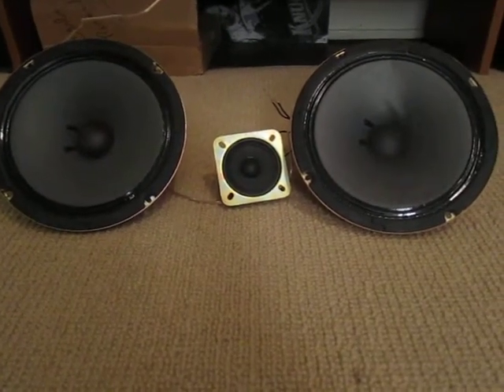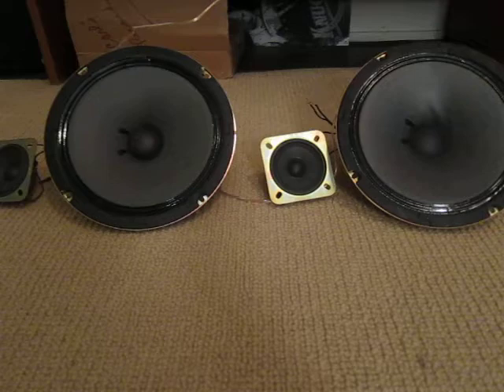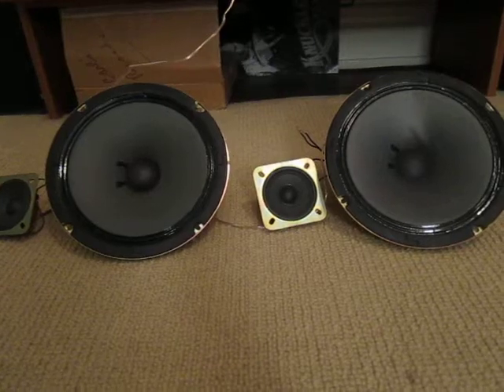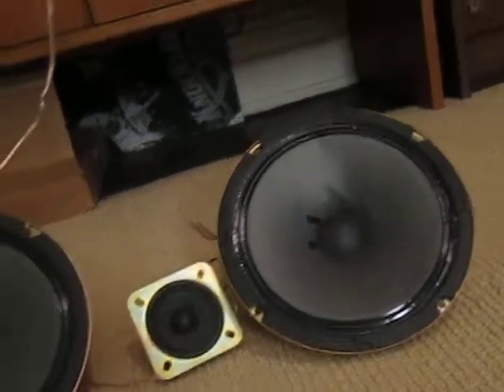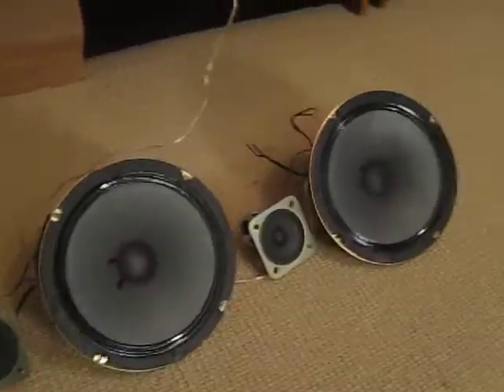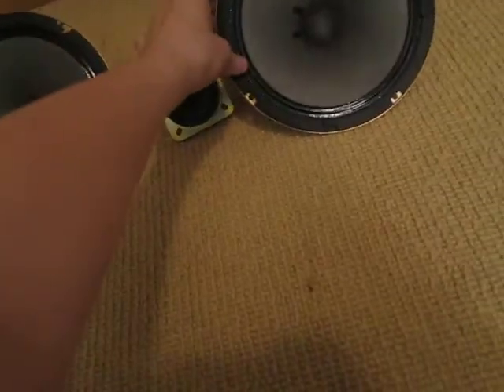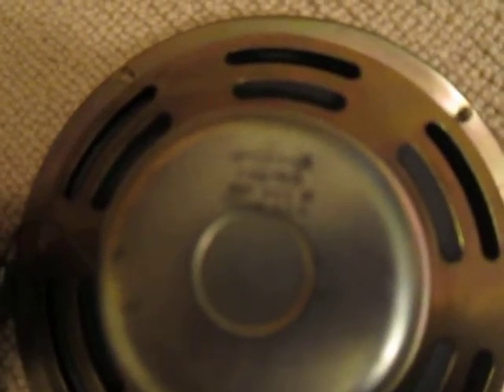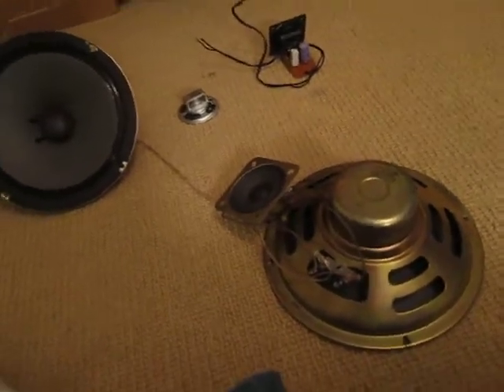Some Really Nice TV Speakers!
Some awesome 8inch TV speakers. Pretty big for tv speakers